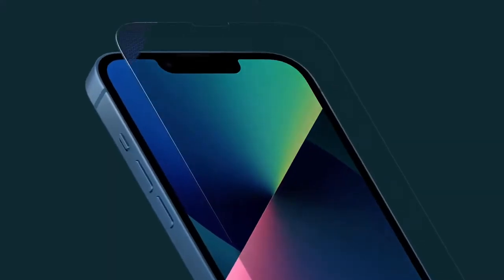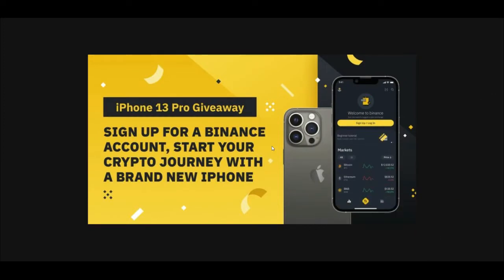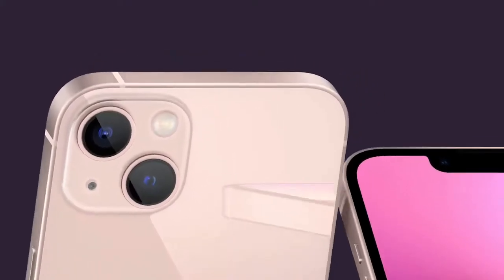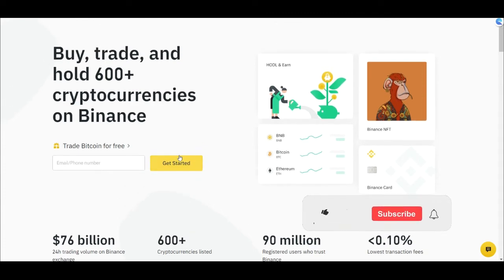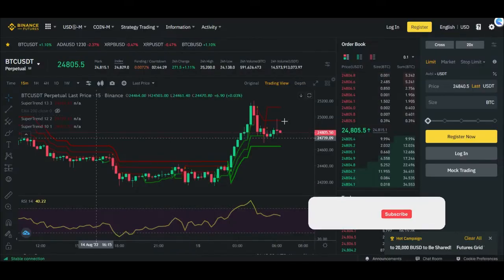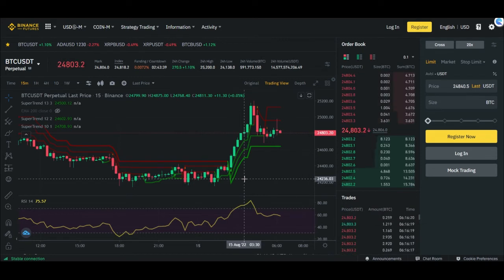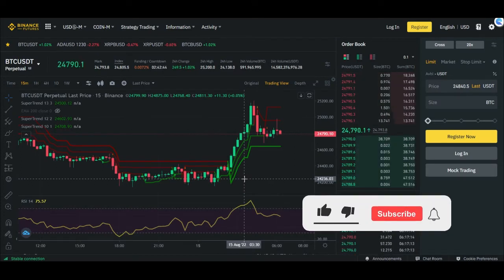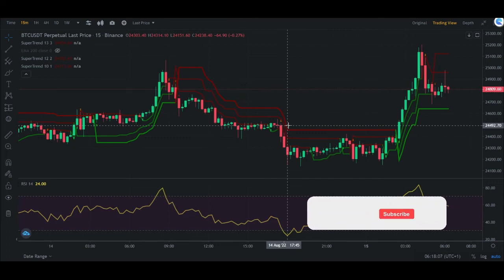IPHONE 13 GIVEAWAY FOR NEW BINANCE USERS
Free iPhone 13 for grab - Sign up for Binance using this get your account verified, make a deposit of at least $100 and win iPhone 13

00:00 Intro iPhone 13 Giveaway for New Binance User
01:26 Futures trading challenge $100 to $1000
02:07 Criteria for winning an iPhone 13
3:25 Giveaway Period
06:20 Win iPhone 13 or it's equivalent in BUSD
07:39 Crypto trading challenge
08:44 Conclusion

✅✅BITCOIN👉 1KuFN1644uXvHECLR7UV3X2RgYfrR8woR1
✅✅Ethereum👉 0x139c05ba1bD30D79e964f9F160f681b79C1bD0f1

1. BINANCE➤➤ Referal Code 20539573